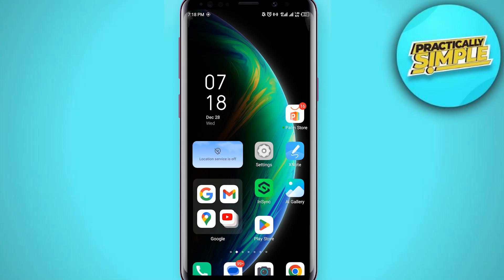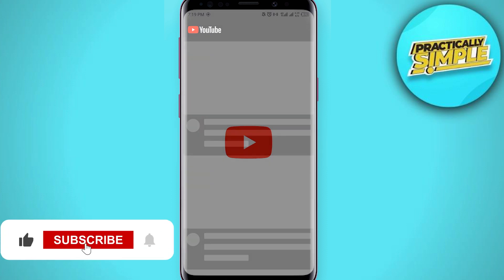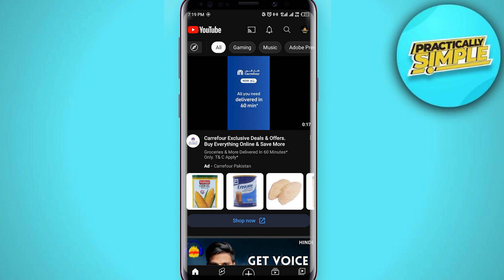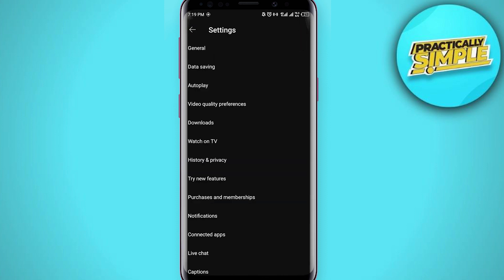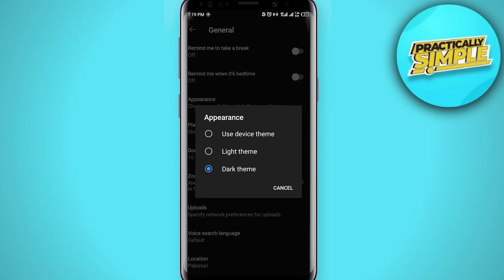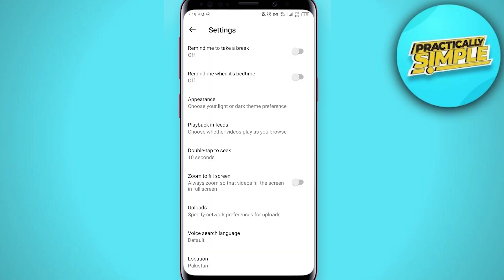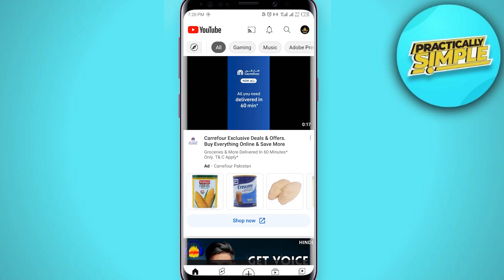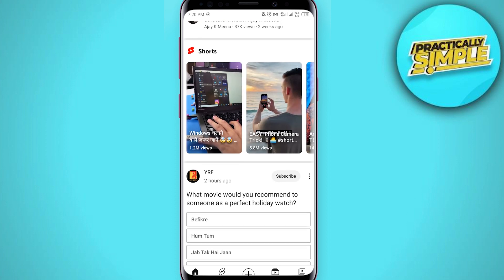How to Turn Off Dark Mode in YouTube Android & iPhone - YouTube Dark Mode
If you want to Find How to Turn Off Dark Mode in YouTube but don't know how to do it, then this tutorial is for you!

In this tutorial, I'm going to show you How to Turn Off Dark Mode in YouTube.